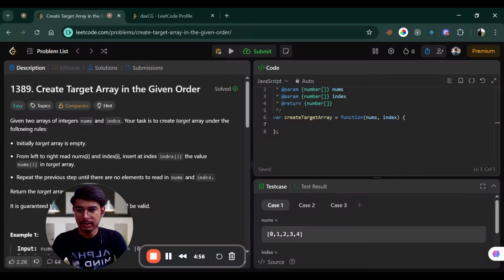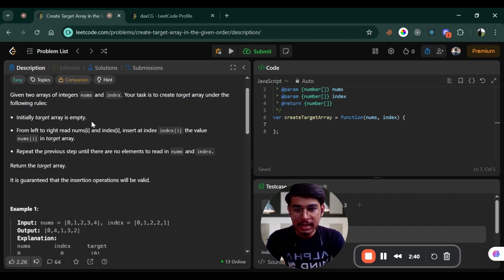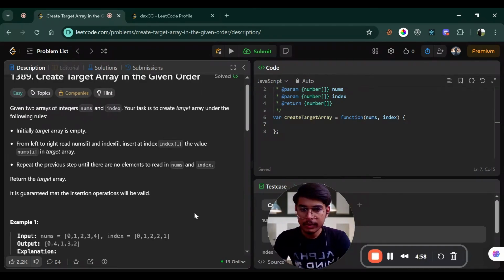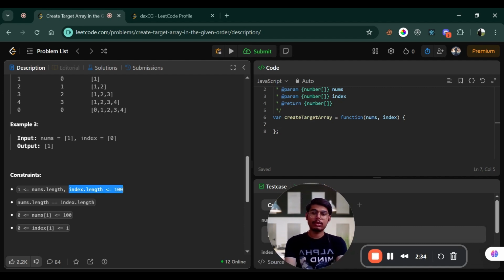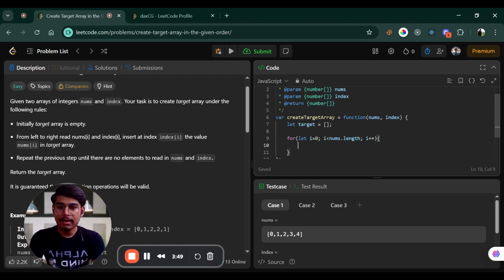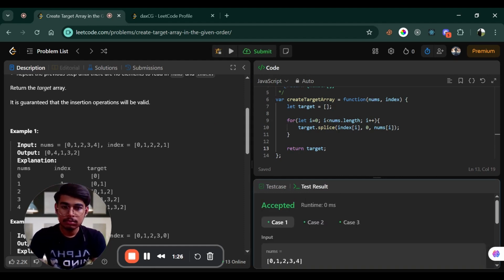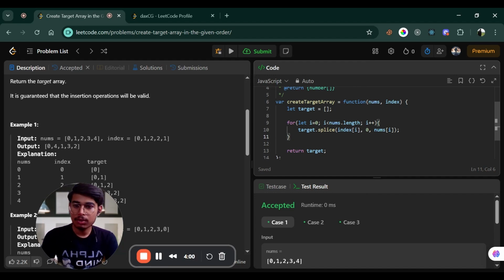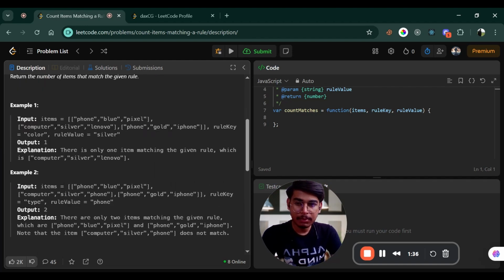Day 13: Create Target Array in the Given Order | Leetcode 1389 | JavaScript Solution | DSA with DAX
Welcome back to DSA with DAX – Day 13!
In today’s episode, we’re tackling an interesting array manipulation problem: Leetcode 1389 – Create Target Array in the Given Order.
We'll walk through the logic, break down the problem with examples, and implement two clean JavaScript solutions!

📌 Full explanation of Leetcode 1389: Create Target Array in the Given Order
📌 Detailed dry run with multiple examples
📌 Step-by-step JavaScript implementation
📌 Time & Space complexity analysis
📌 Sneak peek into tomorrow’s problem

🕒 Transcript with Timestamps

0:00 – Intro
0:10 – Introduction of Series and Me
1:58 – Question Explanation
5:10 – Example Walkthrough
9:00 – Code Implementation (JavaScript)
12:55 – Time and Space Complexity
15:27 – Tomorrow’s Question Preview
17:50 – Outro

Day 1: Two Sum – Leetcode 1
Day 2: Best Time to Buy and Sell Stock – Leetcode 121
Day 3: Valid Parentheses – Leetcode 20

Day 4: Concatenation of Array – Leetcode 1929
Day 5: Build Array from Permutation – Leetcode 1920
Day 6: Shuffle the Array – Leetcode 1470

Day 7: Kids With the Greatest Number of Candies – Leetcode 1431
Day 8: Running Sum of 1D Array – Leetcode 1480
Day 9: Richest Customer Wealth – Leetcode 1672

Day 10: Find the Highest Altitude – Leetcode 1732

🔗 Social Links & GitHub

📁 GitHub Repo: [Your GitHub Repo Link]

Repeat this trending title 5-6 times:
Leetcode 1389 - Create Target Array in the Given Order | JavaScript | Explained with Example